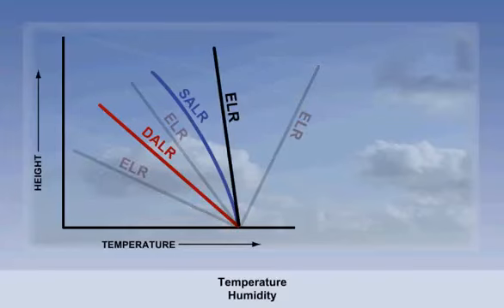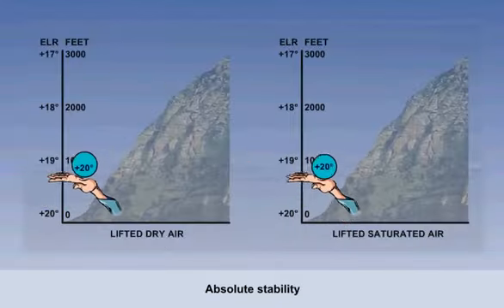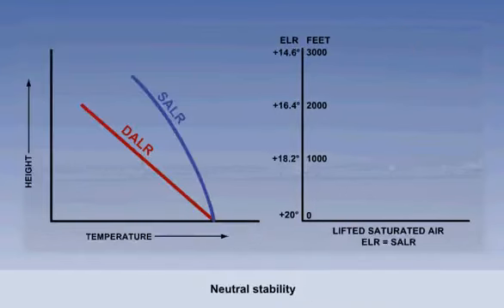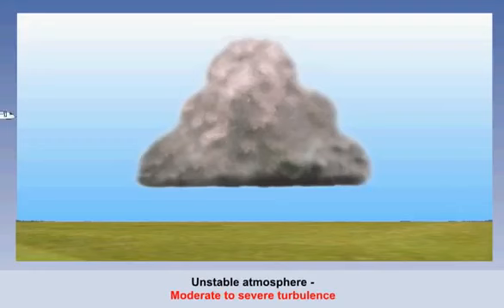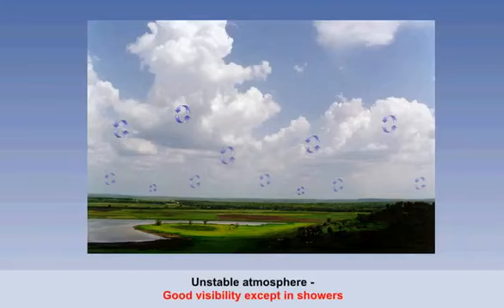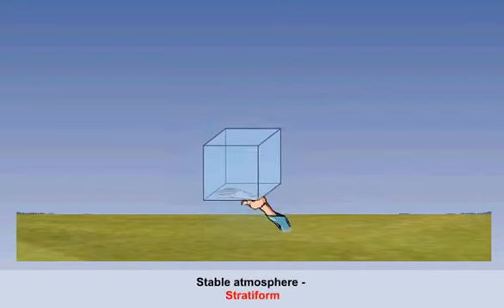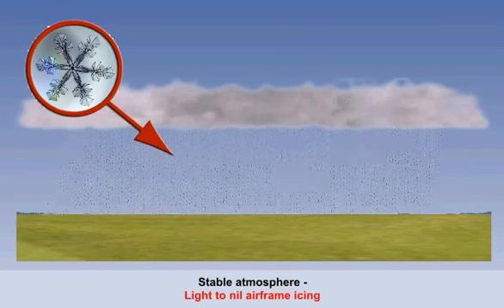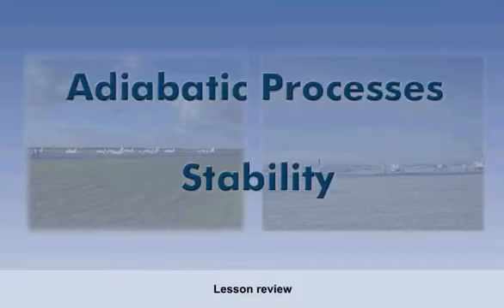Adiabatics and Stability | Chapter 8 | Part 2 | Meteorology | CPL | ATPL | Pilot State